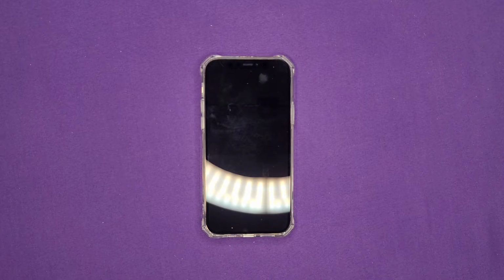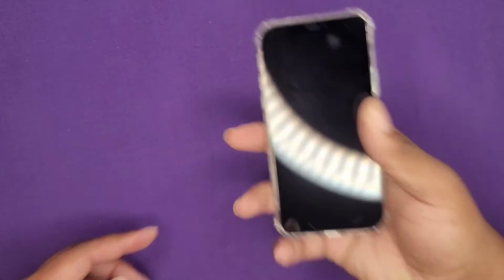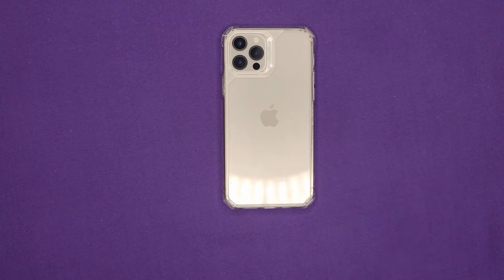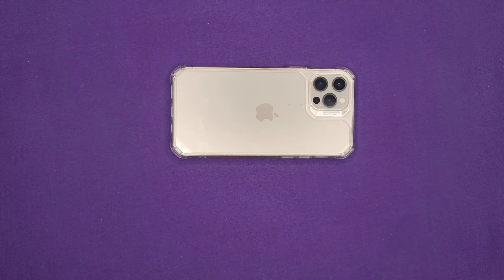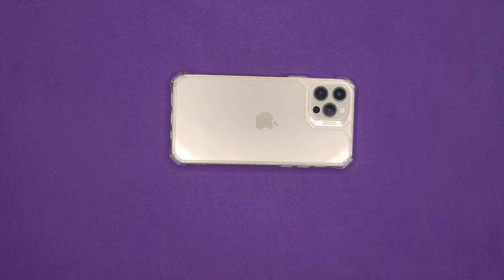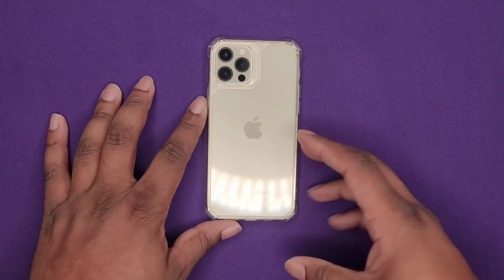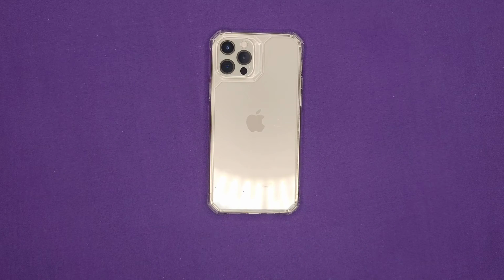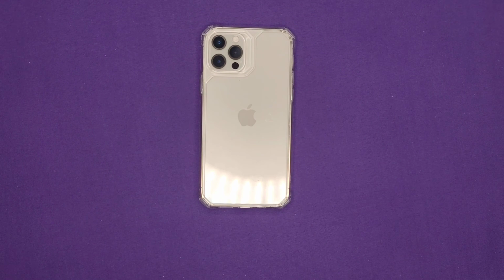iPhone 12 Pro Review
Clear case